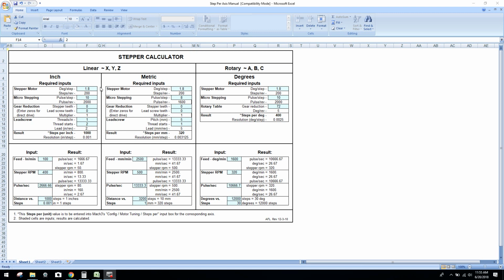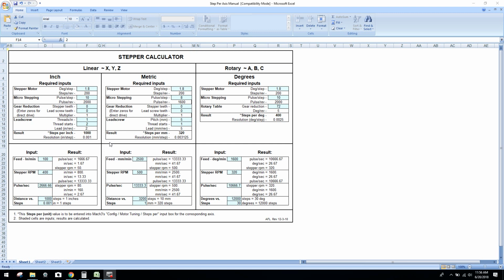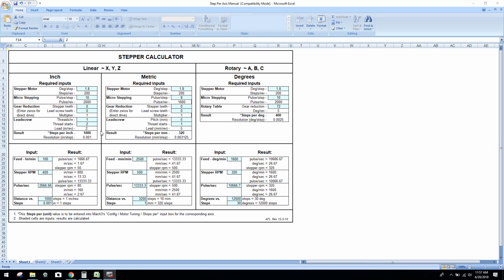CNC Transmission Auto Calculator (Saves You Lots Of Time)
This video covers a very simple engineering tool to use as you design, and setup your system. This is definitely NOT a replacement for Mach3's "Step Per Axis Calculator" to perform an accurate axis calibration, but gives you a baseline of your selected transmission specs for a multitude of purposes.